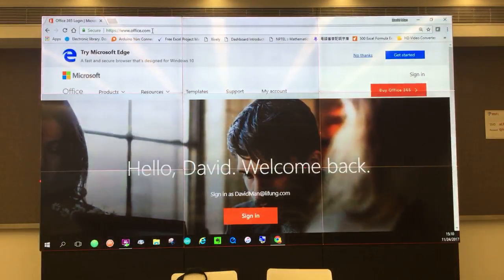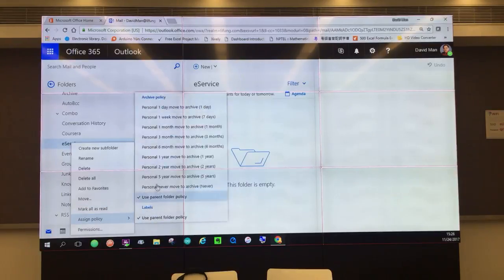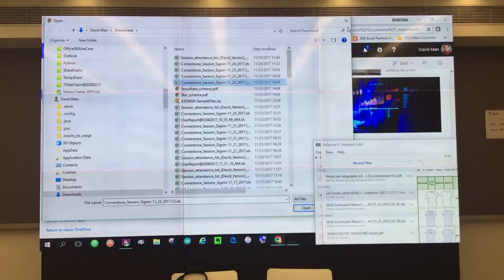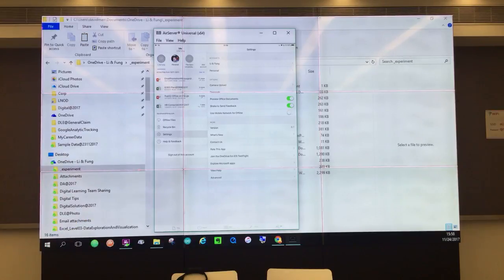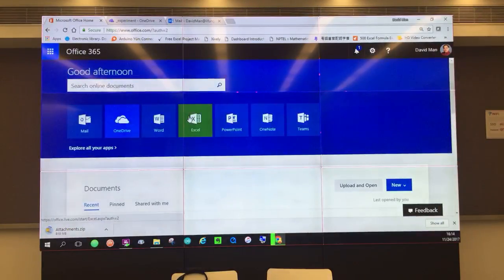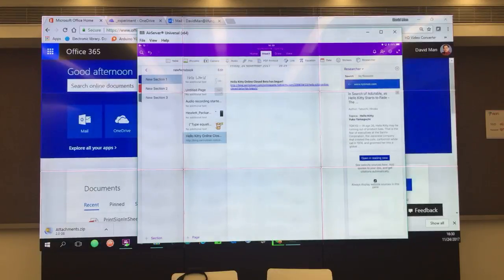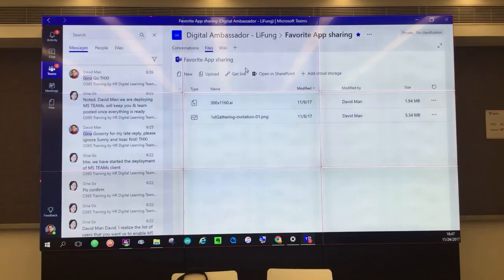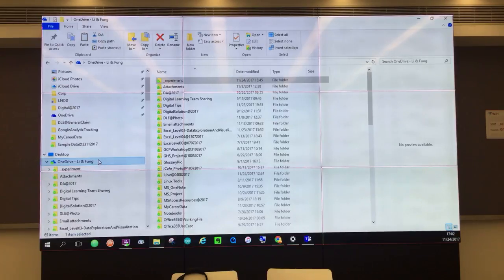O365 - An Introduction